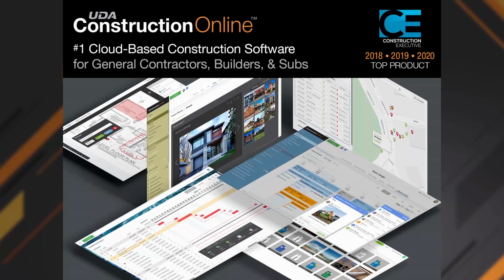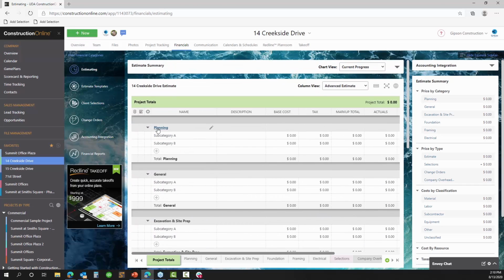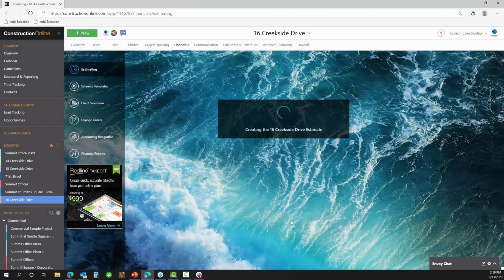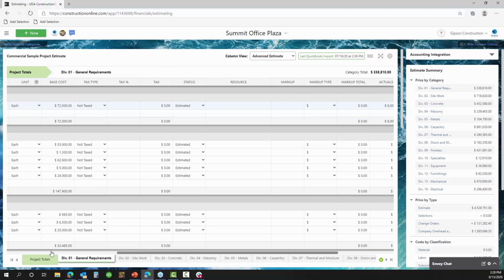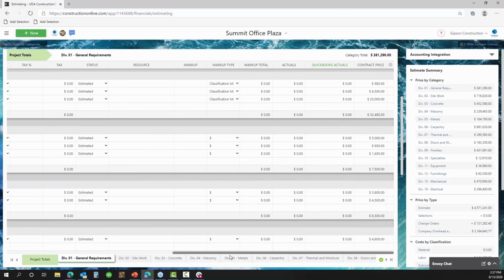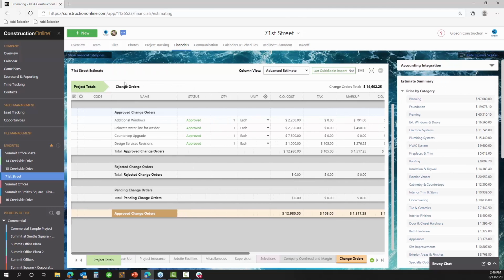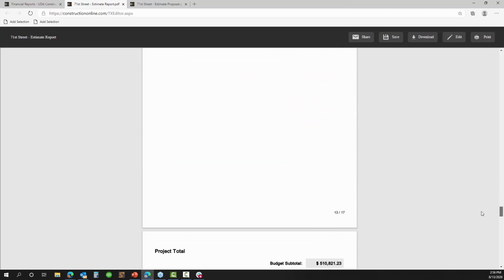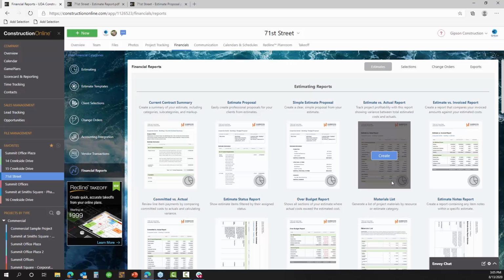Estimate Like an Expert: 5 Steps to More Accurate Financials